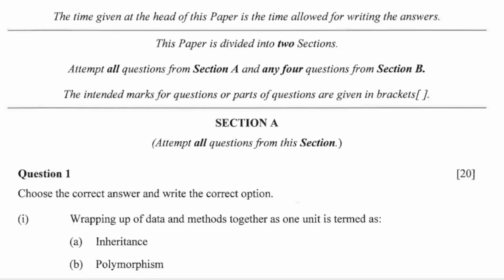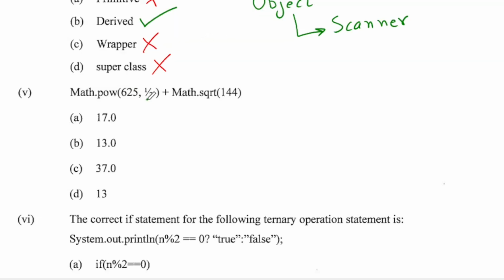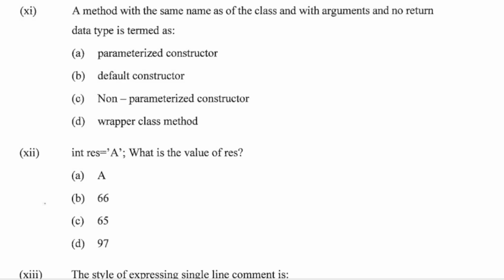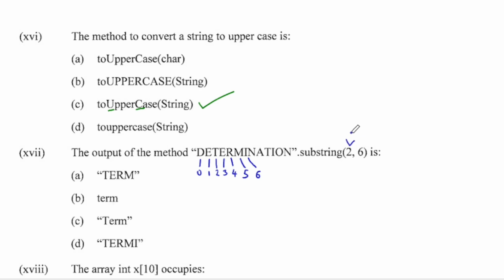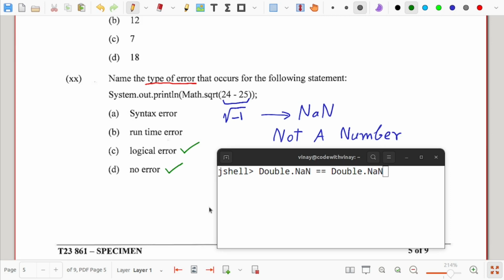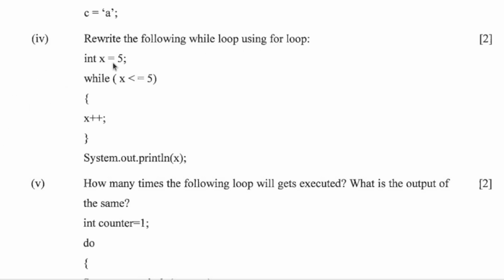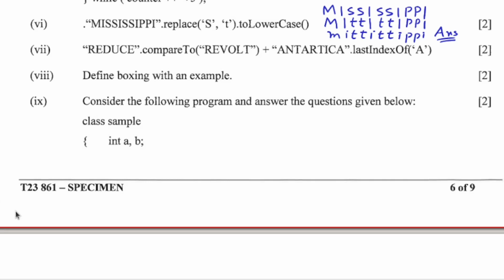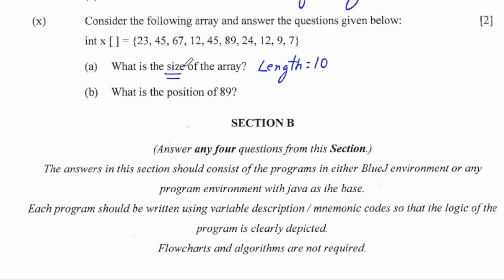Solving ICSE 2023 Class Computer Applications Specimen Paper: Java Topics, Arrays, Strings, Loops...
In this video, we will solve the ICSE 2023 Class Computer Applications Specimen Paper. We will focus specifically on Java programming concepts such as arrays, strings, NaN, Math.sqrt, Math.pow, logical errors, loops, and more. By following along with our step-by-step approach, you'll gain a better understanding of how to approach and solve programming problems related to these topics.